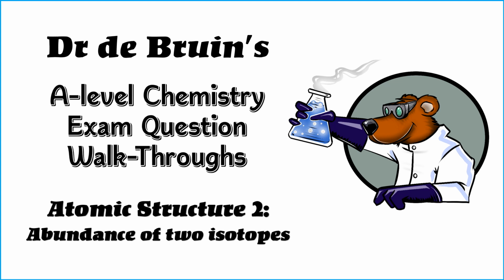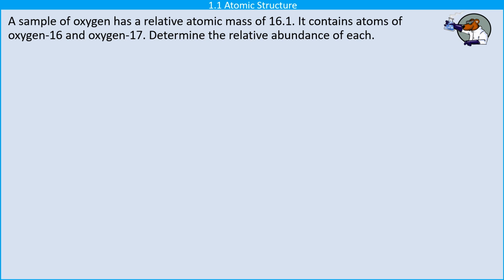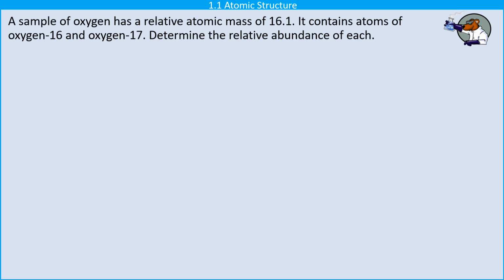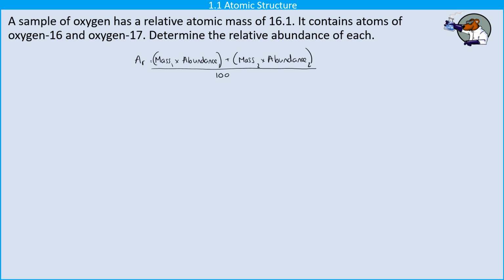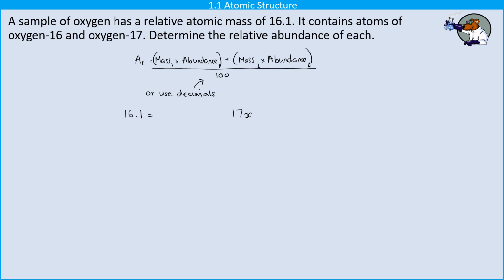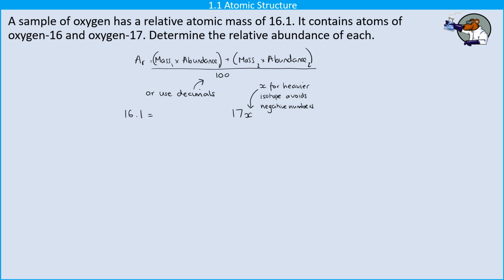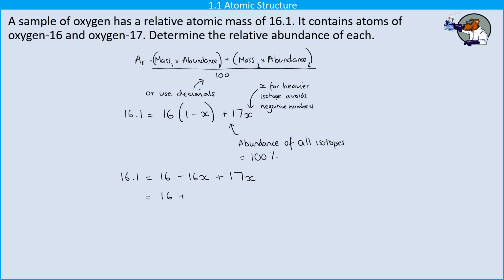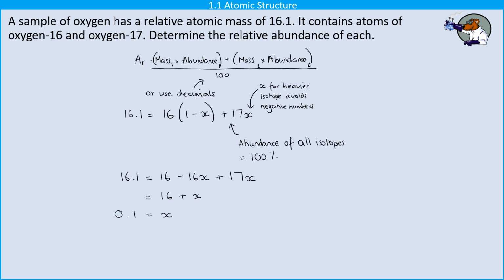A-level Chemistry Exam Question Walk Through - Atomic Structure 2 - Abundance of Two Isotopes